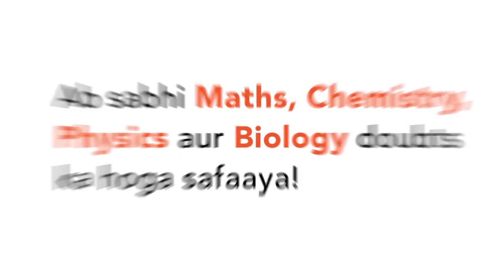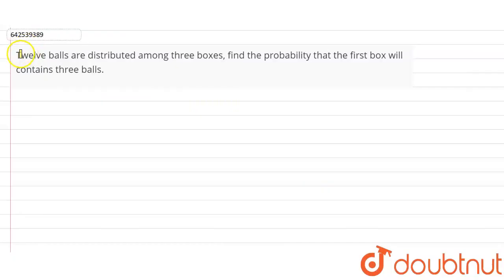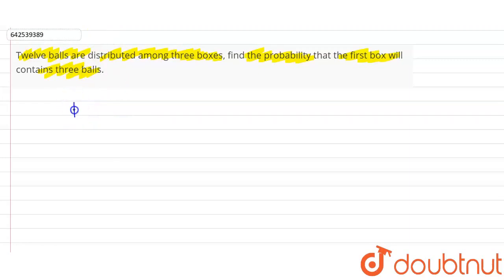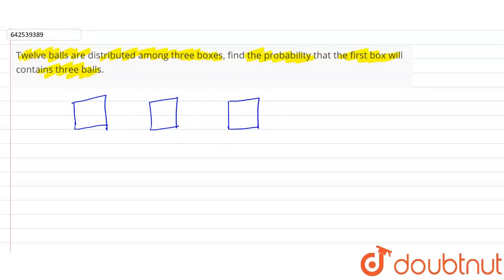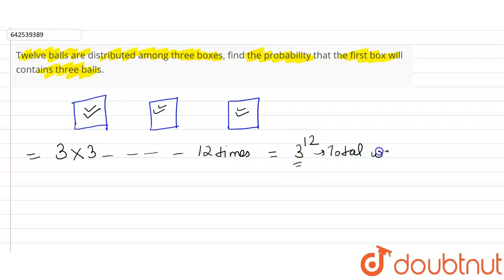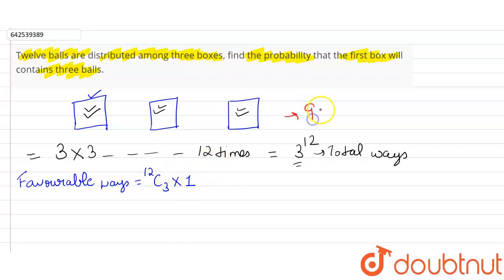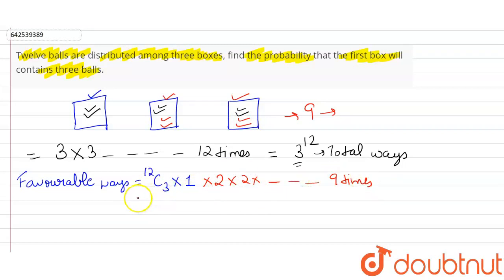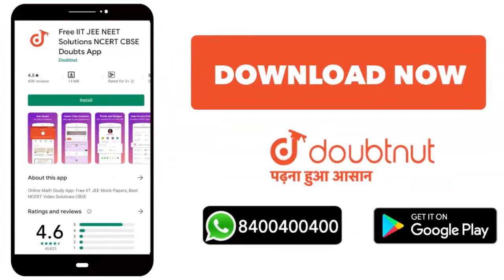Twelve balls are distributed among three boxes, find the probability\r\nthat the first box will ...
Twelve balls are distributed among three boxes, find the probability\r\nthat the first box will contains three balls.
Class: 12
Subject: MATHS
Chapter: PROBABILITY I
Board:IIT JEE

👉 Have Any Query? Ask Us.